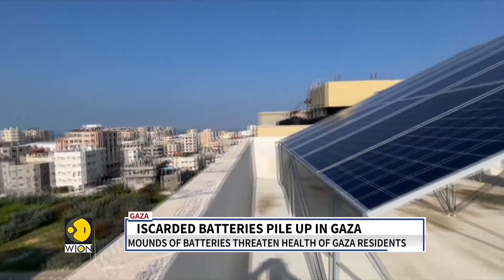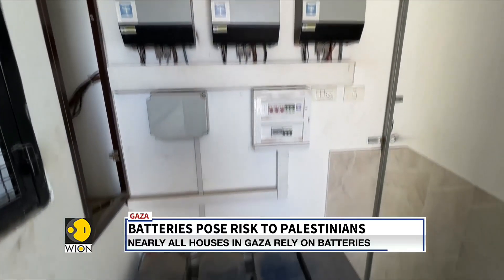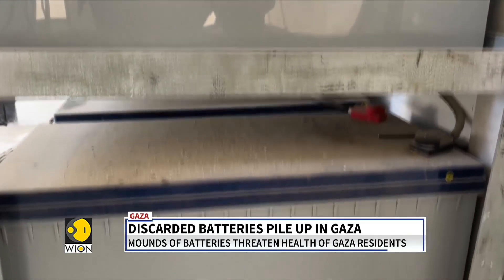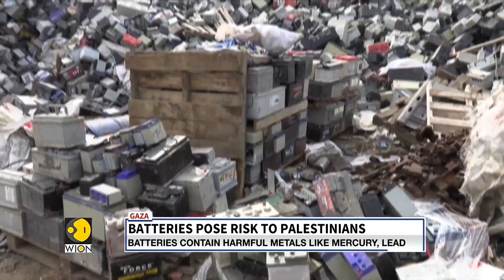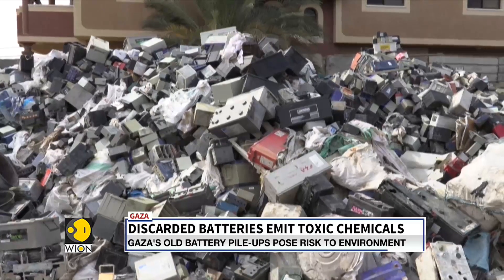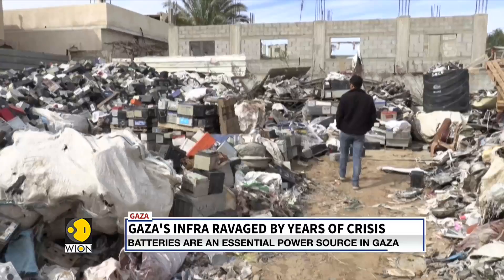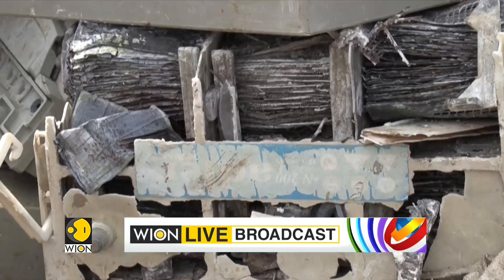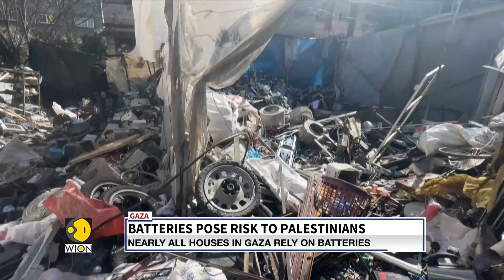Mounds of old batteries threaten health of Gaza residents | Latest International News | WION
At a landfill in southern Gaza, mounds of discarded batteries pile up, rusting cells that pose a growing health risk to Palestinians in the enclave. Gaza, home to 2.3 million Palestinians, has only one power plant that runs on diesel. Fuel deliveries are unreliable, largely due to the blockade. The plant was also bombed by Israeli fighter jets during a 2006 conflict with Hamas.